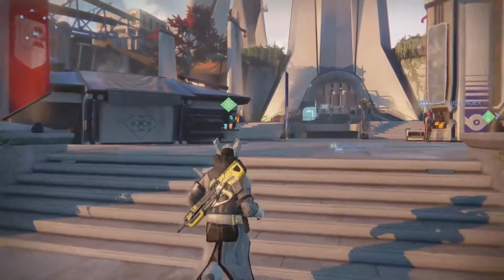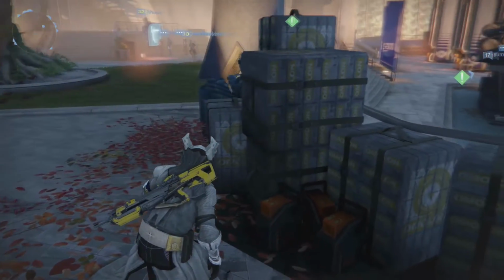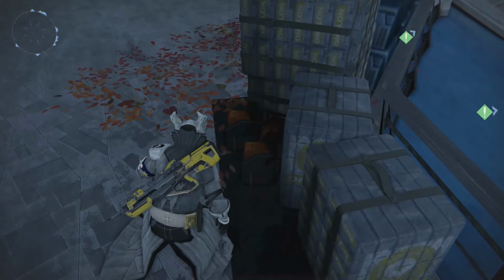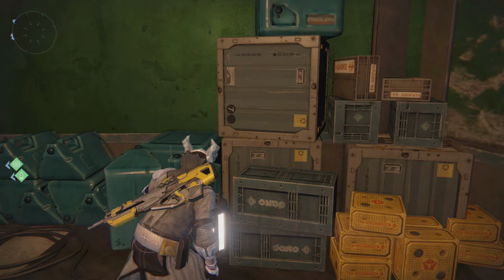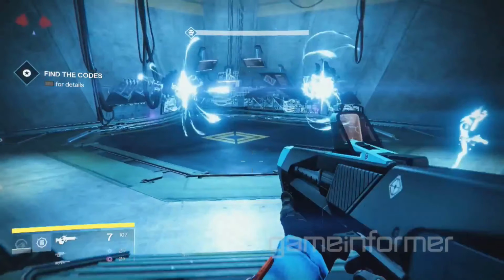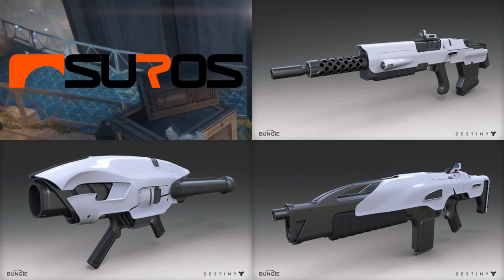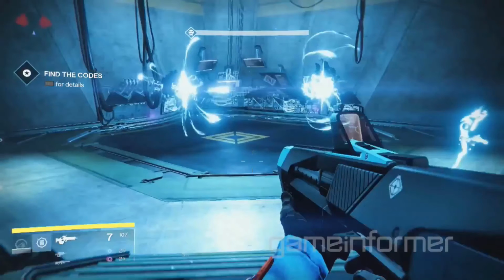Destiny - New Weapons Manufacturer Revealed!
Hello everybody MrGamer here and today I'm bringing you a new video in Destiny, Today we reveal a new weapons manufacturer. :D

Any feedback on the videos would be nice. :)